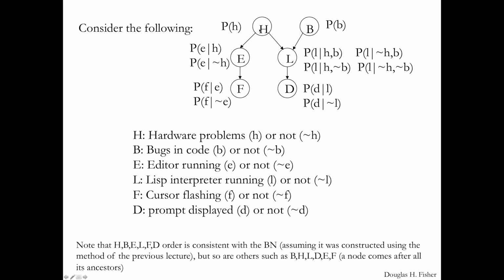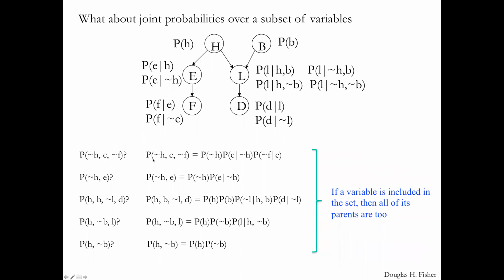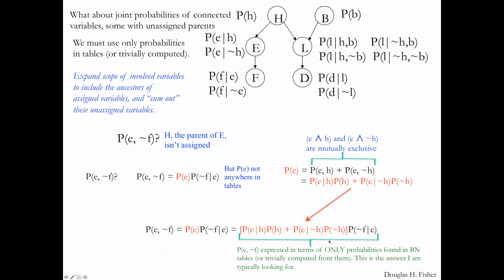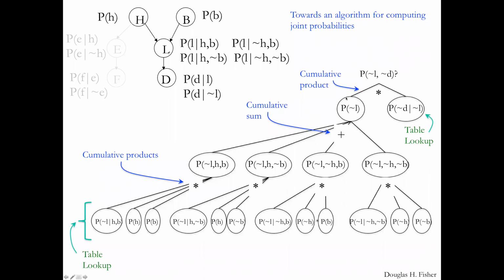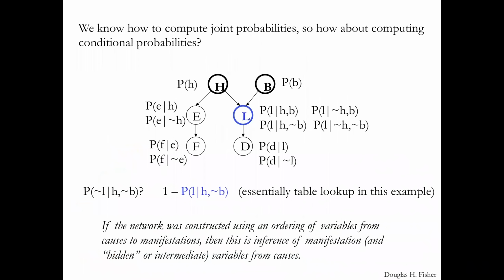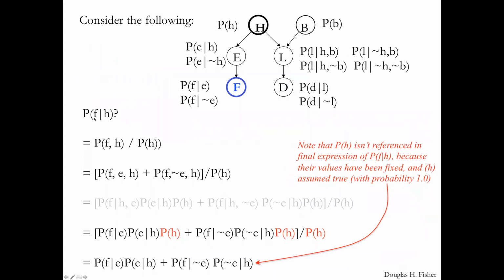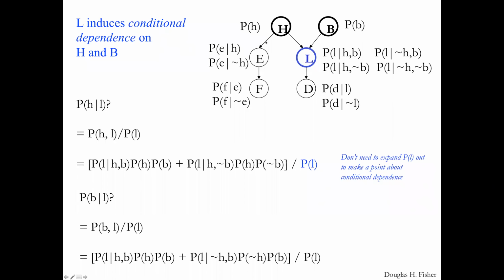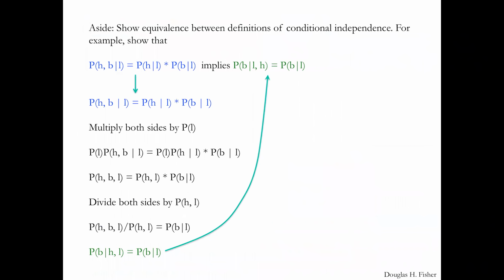GMT20171021 091640 AI 2560x1440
Lecture on Inference with Belief Networks